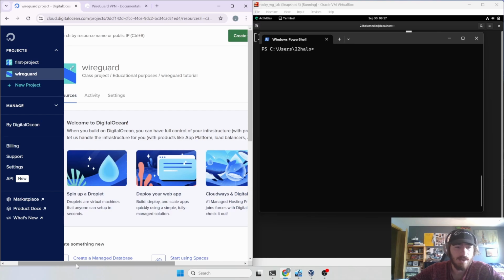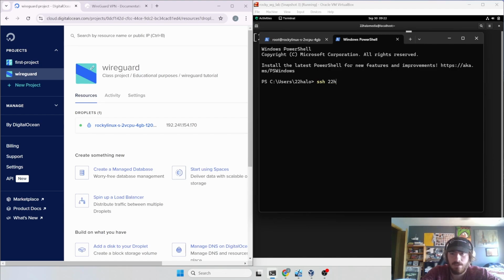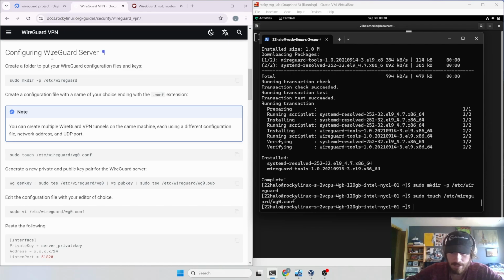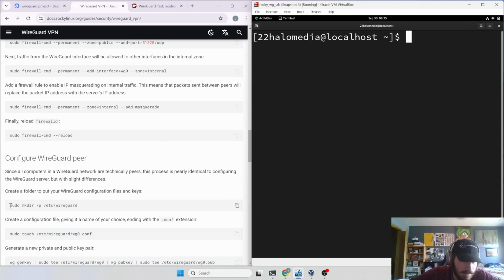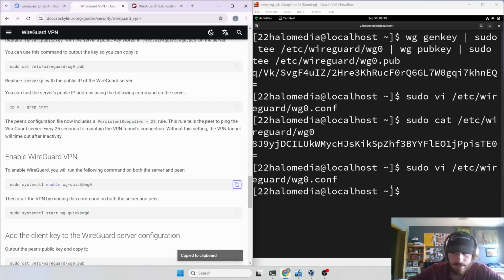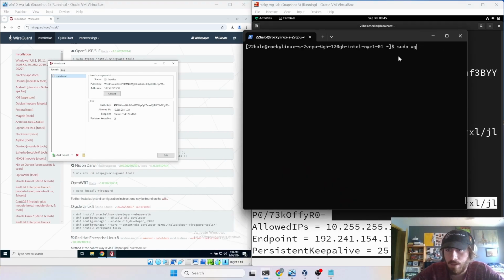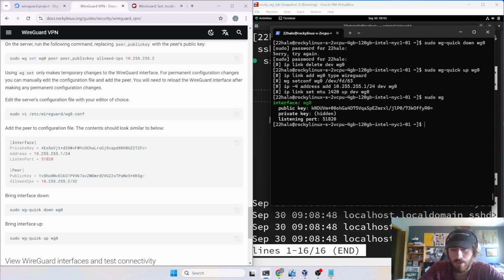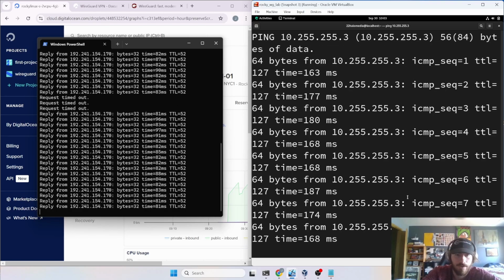How to Setup WireGuard VPN on Rocky Linux 9